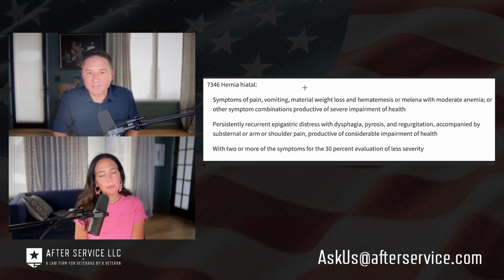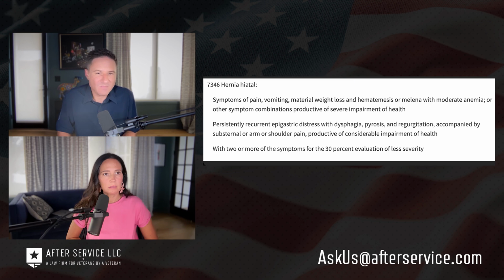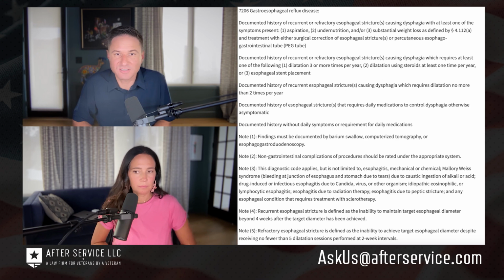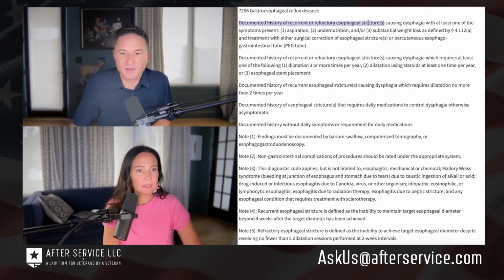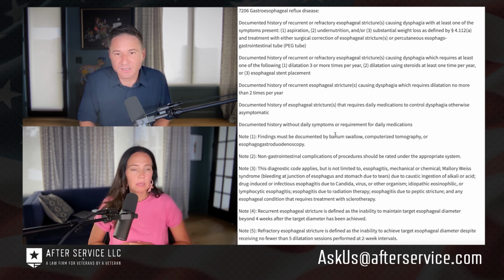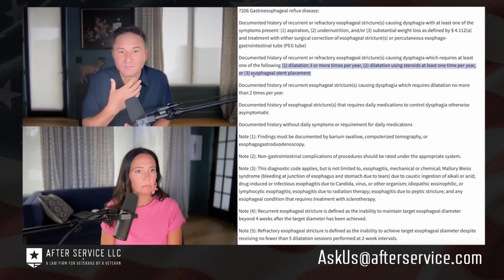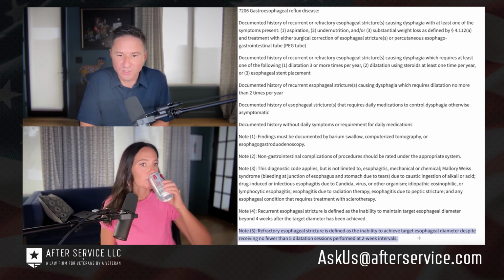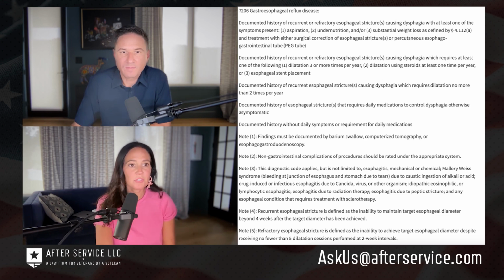Something Has Changed With VA Ratings!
On May 19th, 2024, the VA made significant changes to the VA rating schedule for GERD (Gastroesophageal Reflux Disease).

In this video, we're going to cover:

00:00 Intro
02:54 The old rating criteria.
05:05 The new rating criteria.
11:56 Why VA made these changes
14:40 How these changes might impact you if you're already service-connected for GERD or you're looking to make a claim for GERD.

So, let's go ahead and jump right in!

Gregory M. Rada, Attorney at Law, specializes in VA disability compensation appeals for disabled veterans and Dependency and Indemnity Compensation (DIC) appeals for surviving spouses. Mr. Rada gives legal counsel to veterans who are unable to work due to injuries and disabilities sustained while on active duty.
As a veteran of the U.S. Air Force, Mr. Rada, can relate to his clients, and as a disabled veteran, he also has special insight into the disability claims process. His experience was a drawn-out ordeal that took eight years from initial claim to completion, so he understands the consequences of filing a VA disability claim without adequate preparation or legal counsel. In fact, Mr. Rada eventually hired a fellow VA benefits lawyer to bring his appeal to a successful conclusion.
With this unique experience, Mr. Rada sympathizes with those who have to wait years and even decades for their claim to be approved – and strives to help expedite those claims to get disabled veterans the financial support they deserve.